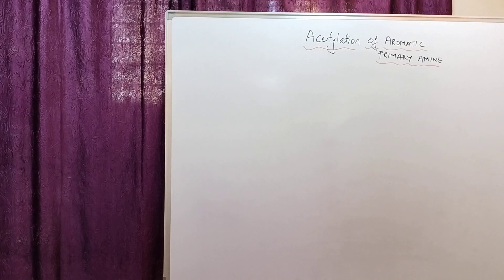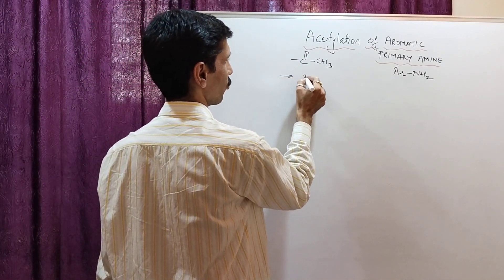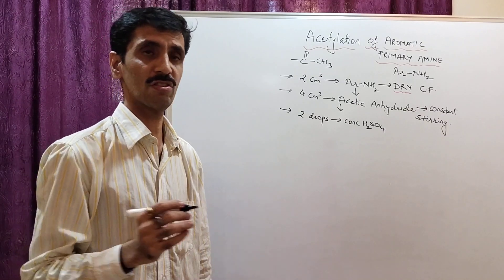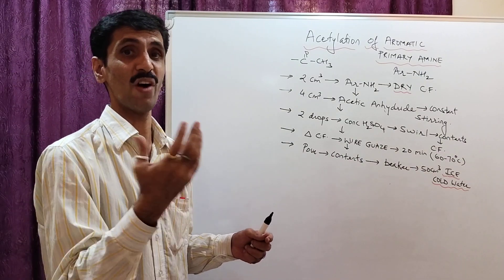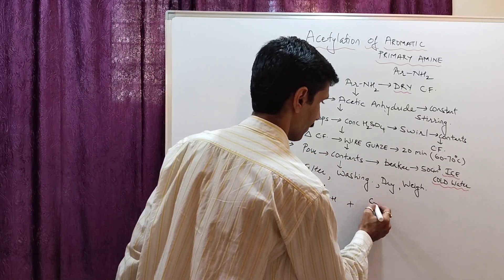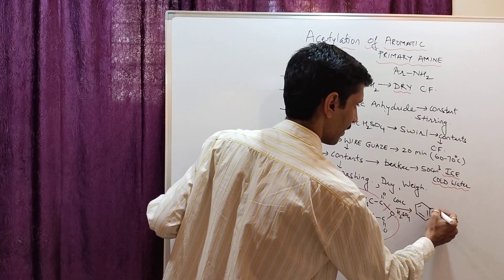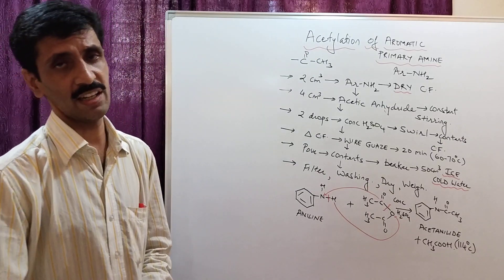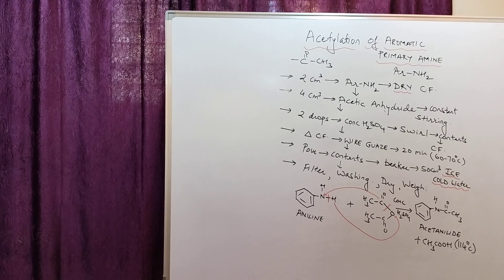Acetylation of Aromatic primary amine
This video discusses the preparation of acetyl derivative of Aniline